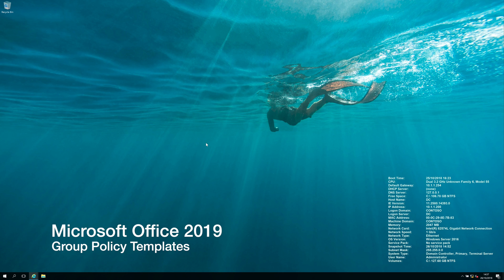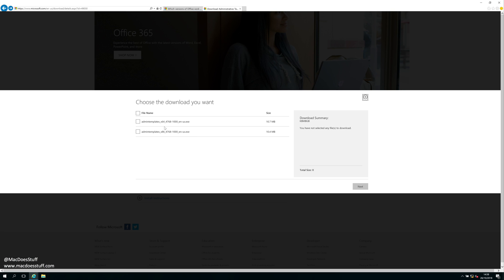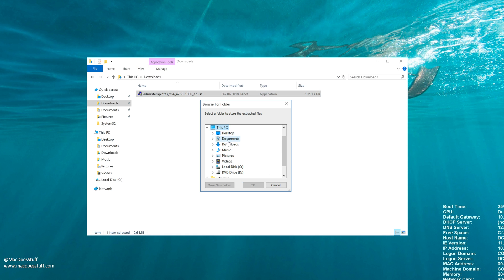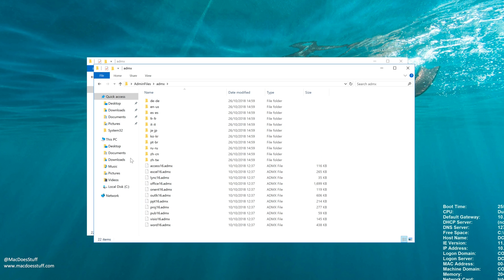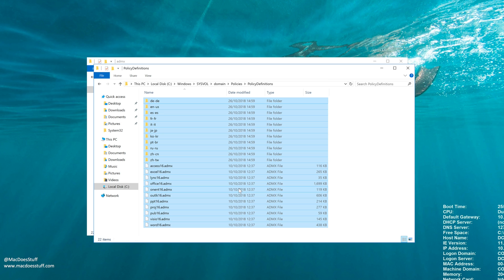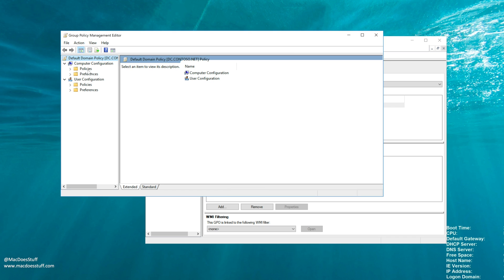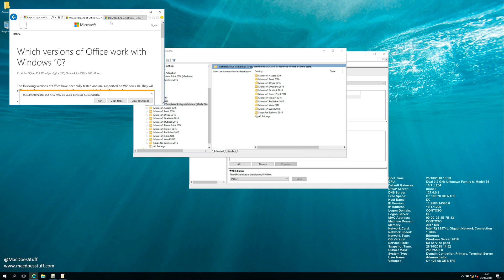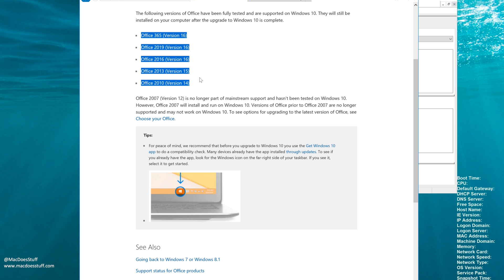Office 2019 Group Policy Templates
This video takes you through how to import the Office 2019 or Office 2016 Group Policy Templates in to your domain so you can modify your deployment as you see fit.

The version numbers and the method of deployment appear to be confusing people - the instructions don't seem at all clear. If there's a better way of doing this I'm all ears!

The versioning is a bit weird - you'll see that Office 2016 and Office 2019 share the same major version - 16.00. So all the registry entries for both are in the same key.

Relevant links:

Administrative Template files Office 2016
Administrative Template files Office 2019